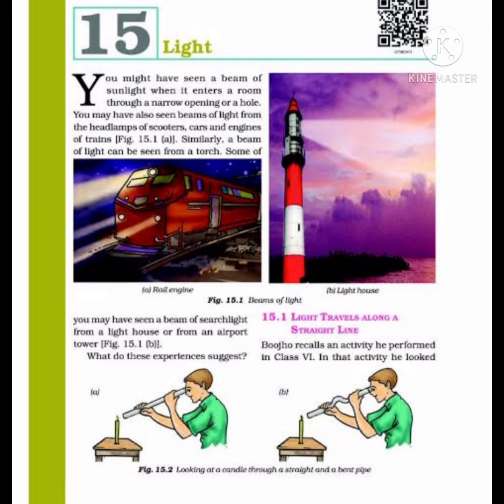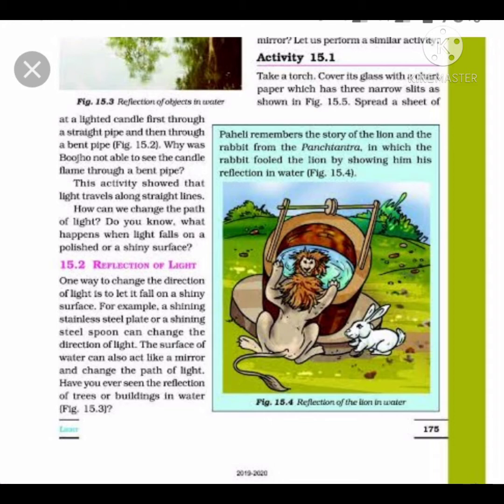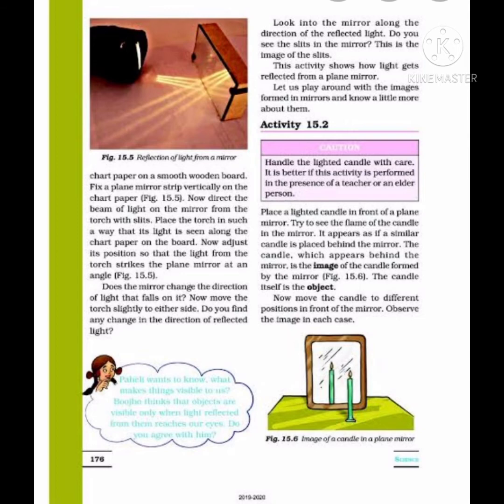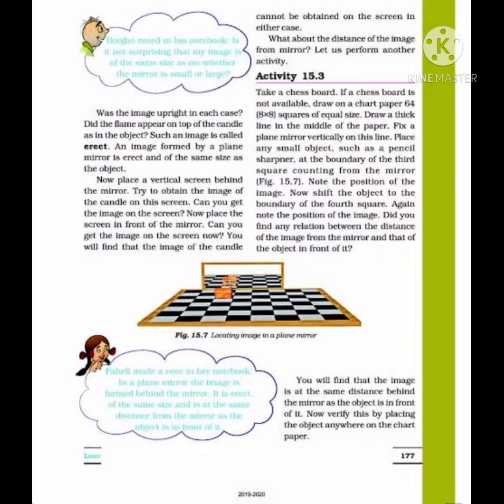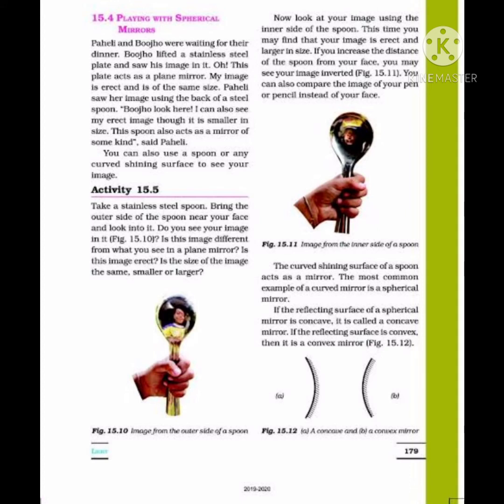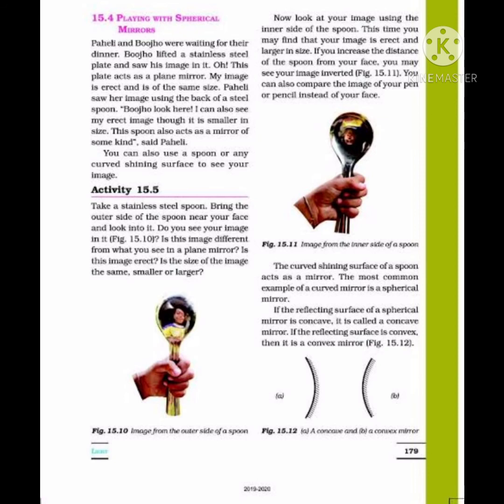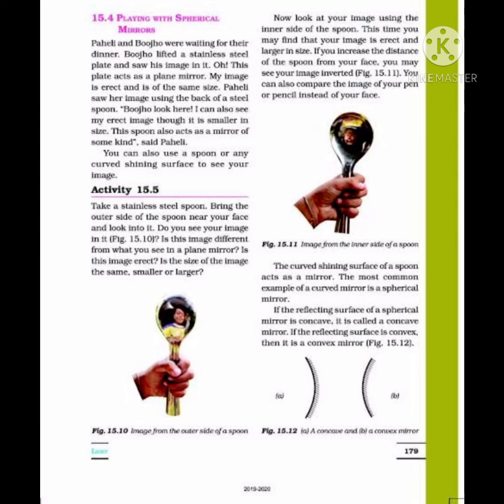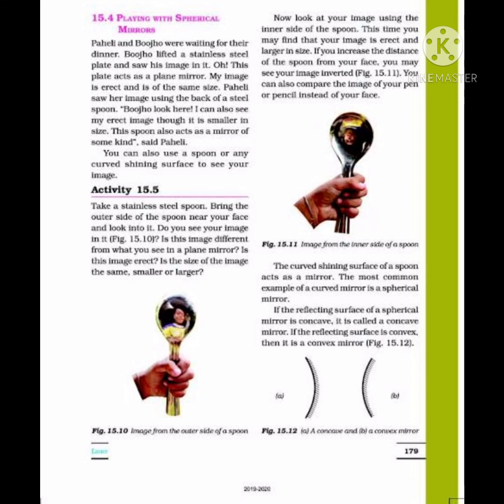STD 7 light....part 1